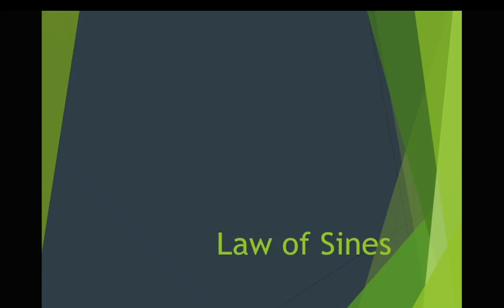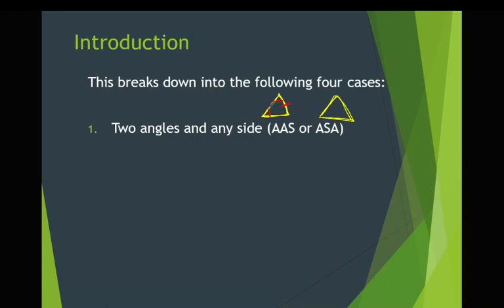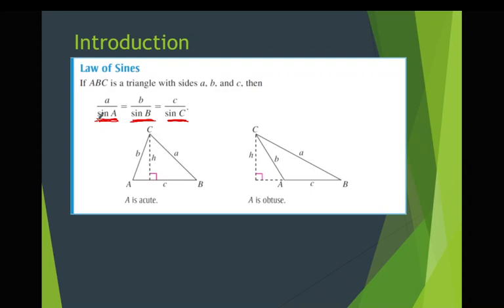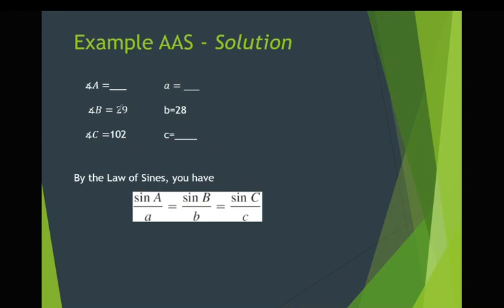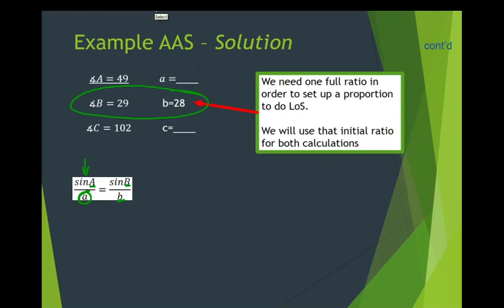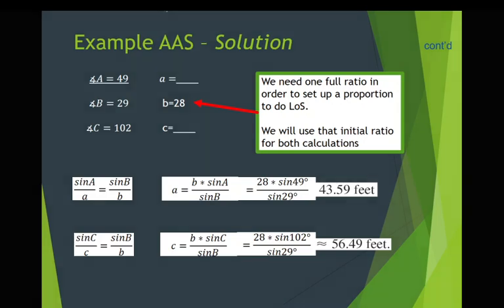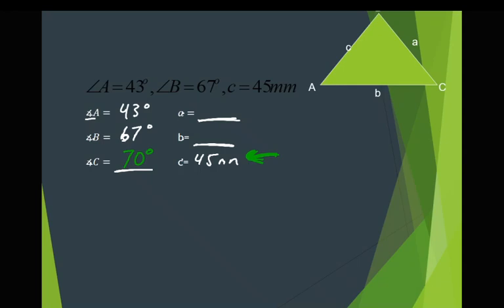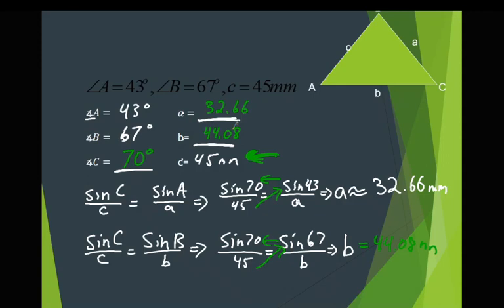Notes Law of Sine Day 1